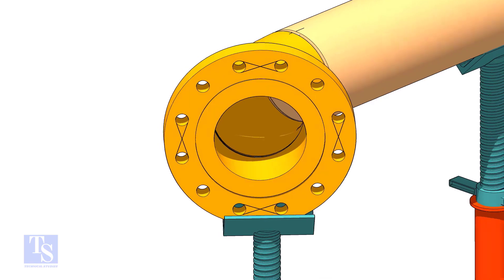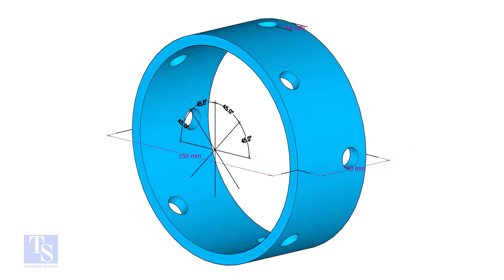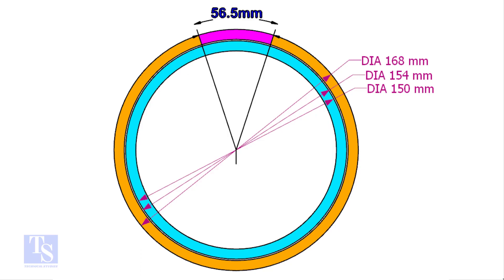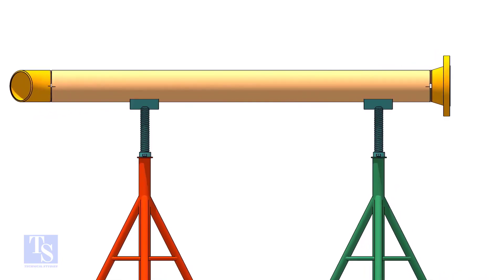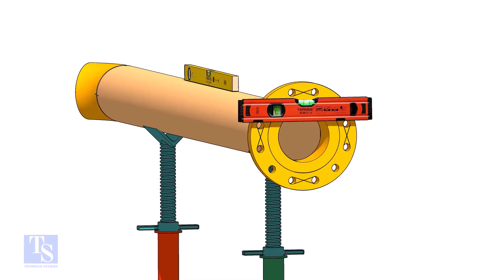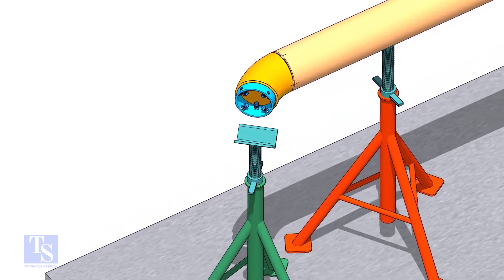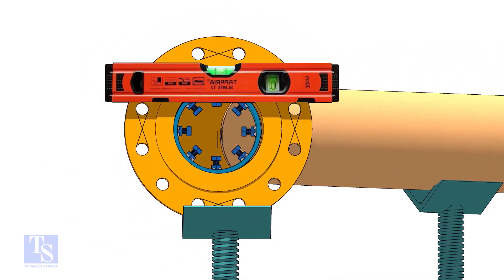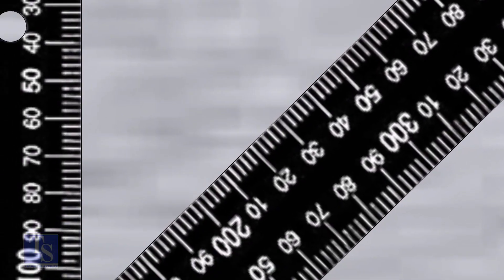45 DEGREE ELBOW TO FLANGE FITTING TUTORIAL